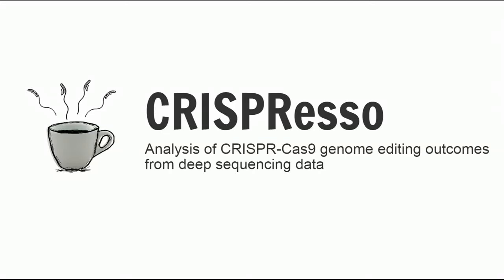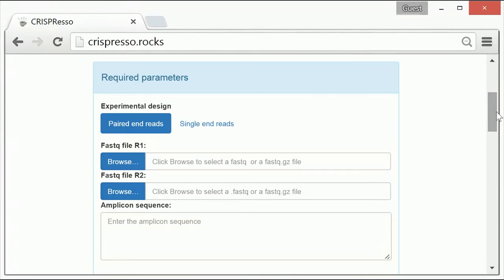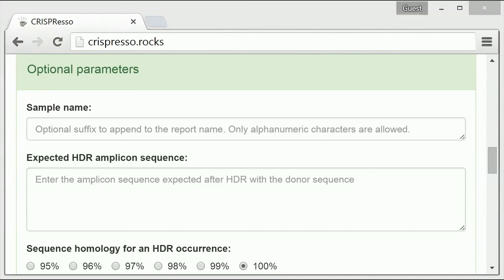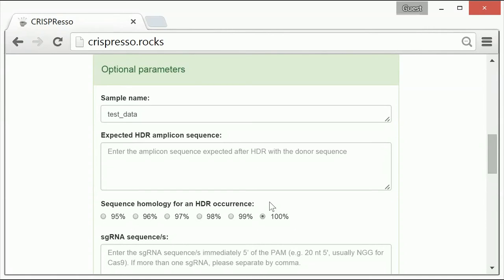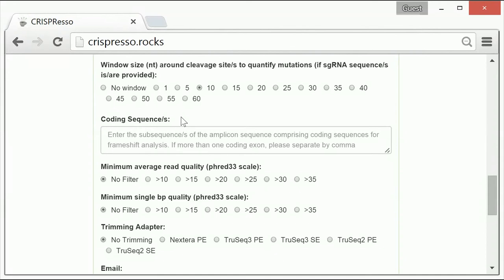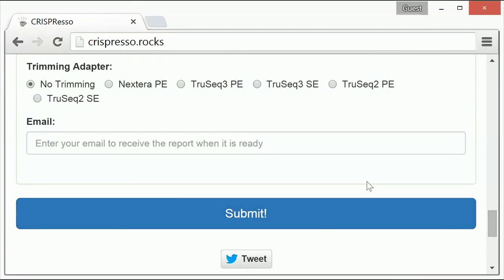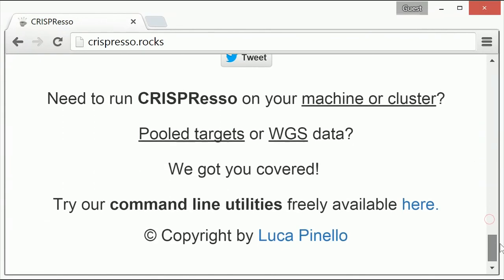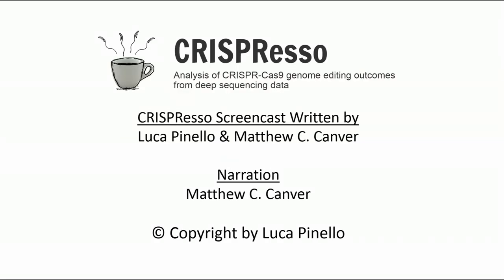CRISPResso Tutorial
CRISPResso is a web application that allows for the quick and easy analysis of CRISPR genome editing experiments from deep sequencing data. This video will guide you through using the CRISPResso web tool to analyze your data. A command line version, with more options and functionalities is also available